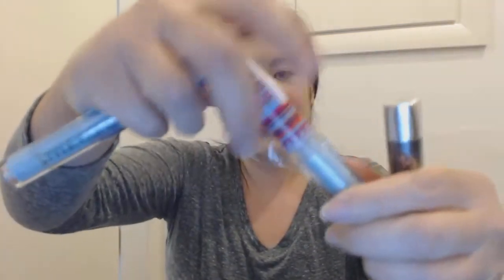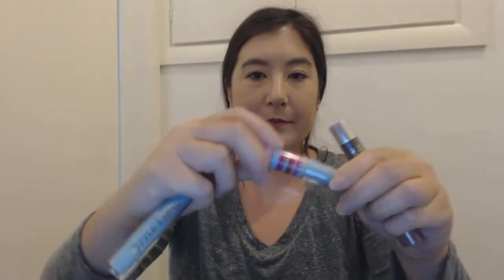New Unique Beauty Items/Lip Balms & Vegan Magazines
Makeup For My Vegan/Vegetarian Gluten Free Lifestyle.

Some Items Shared In This Video:
ChapStick Lip Balm: 3 Sweet Papaya, Pink Grapefruit, Green Tea Mint, Limited Edition Sugar Cookie's
Revo Lip Balm: Blueberry, Pomegranate, 5 Strawberry Striped Cheesecake, 2 Raspberry Truffle, Coconut Lime, Cucumber Mint French Vanilla.
Carmex Daily Care Lip Balm: Sugar Plum,  Orange Dream
Body Fantasies Fragrance Body Spray: Cotton Candy & Cucumber Melon
Freeman's Feeling Beautiful Honeydew & Camomile Sleeping Face Mask
Covergirl: Rosy Tomorrows lipstick & Starlet Sand gloss
CoverGirl Eyeliner Pencils: Violate Voltage liquiline blast &  Violent Ink by Ink It! &
Vaseline Limited Edition Pink Bubbly
Style Lab by Fashion Angels: 2 Cotton Candy lip glosses
Physicians Formula: InstaReady Universal Filter BB Powder, Va Va Voom Sexy Booster Mascara (vanilla & cocoa scented, just like the cg queen colorlicious lip glosses)
Queen Helene Cocoa Butter Body Creme & Queen Helene Cocoa Butter Hand and Body Lotion
CoverGirl Jumbo Gloss Balm Sheers: Cotton Candy
Vegan/VeganGF Inspiration Magazines: Cook Vegan(UK), Vegan Life(UK), Shape,(UK) Vegan Food & LIving.

Makeup I have on in this video:
Covergirl BB Cream light to medium
NYC Stick Foundation LIght 01
Maybelline Master Studio Concealer
NYC pressed powder Naturall Beige
Physicians Formula Va Va Voom Sexy Booster Mascara
Maybelline NY Creamy Beige Shadow Crayon
CG loose setting powder Translucent & clean natural glow blush
Lips: ChapStick Sweet Papaya Lip Balm, CGQ Premiere Pink lip gloss CG Rosy Tomorrows queen lipstick